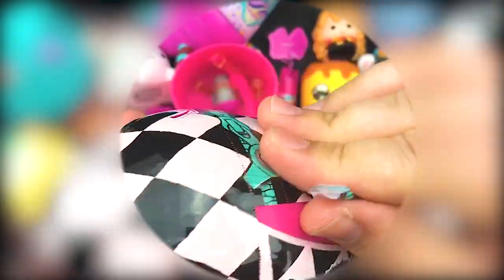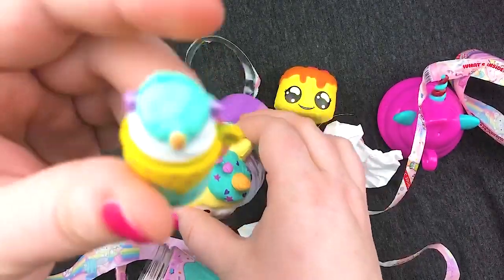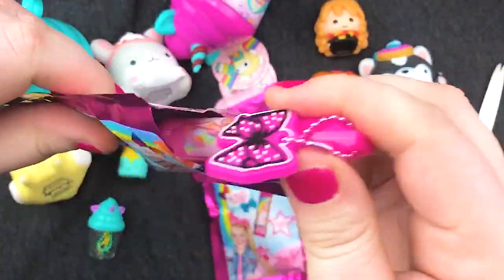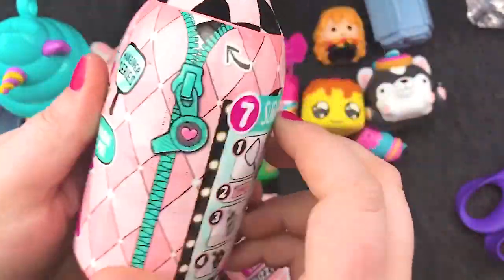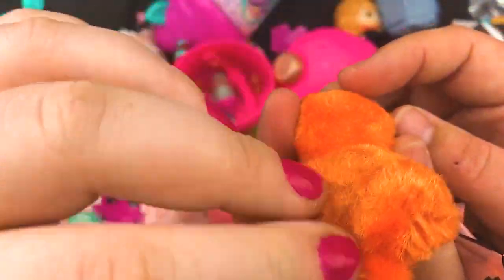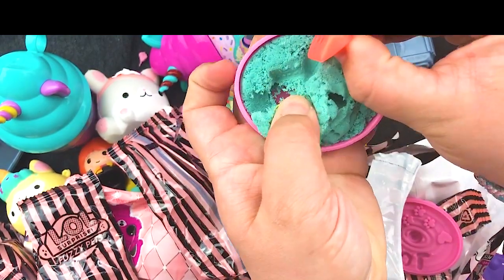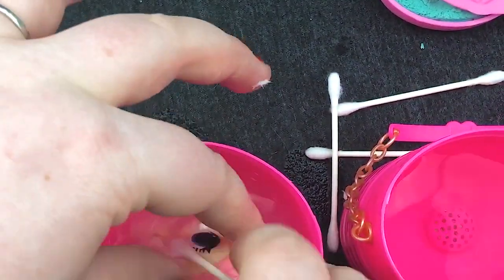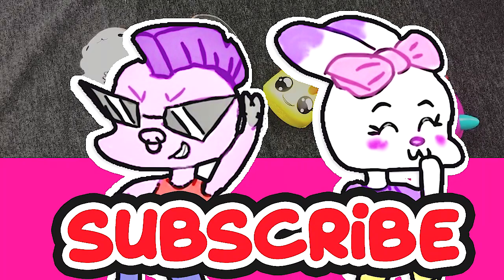*Honest* Blind Bag Reviews!! Smooshy Mushy, JoJo Siwa, Harry Potter Mashems, & MORE [BVL 2019]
**Welcome Back BvLSquad!!!**
Honest Blind Bag Toy Reviews! Which blind bag toys do you like best? And who will find the best blind bag toys??!

Featuring:
Smooshy Mushy Unicorn Shakes
Harry Potter Mashems
Jojo Siwa Mystery Lip Gloss
Grumblies
LOL Surprise Fuzzy Pets

In this episode, siblings Biggs and Lilz are at it again battling it out to see who can open the coolest blind bags and giving you honest toy reviews of everything we open! You know the drill folks, we can’t declare a winner without your help.

BvL Blindbags & More--Your #1 Stop for 100% Honest Toy Reviews! Our channel exists so kids don't buy toys they won't like!

--Love, Biggs and Lilz
You can join BvL Blindbags & More, a kid friendly toy channel that offers honest toy reviews for kids and their families!  We want to help you figure out which toys and crafts you want to buy and which ones to avoid. And you can help us too! Share your own toy reviews in the comments!

You won't find better (or more honest) kids product reviews anywhere else!
BvL Frequently Asked Questions (FAQ)

We are two grown up (mostly) siblings (Biggs is older and Lilz is younger) who love toys and collectibles and making toy videos!

Where do you get your toys?
We shop all over!  We really like Target and Five Below.  Sometimes companies send us stuff to see if we like it too!

What do you do with all the toys?
We collect quite a few of the toys, but we also like to give them away, to both our subscribers and  our community.

Is Biggs a boy or a girl?
No. They are not.

What is Lilz favorite blind bag series?
Num Noms

What is Biggs favorite blind bag series?
Grossery Gang
If you have any other questions, just let us know!

Logo Artwork created by @TheMadKatArtist.

Send us cool things! We are collecting fan art for a super awesome project!

Instagram BvL BlindBags